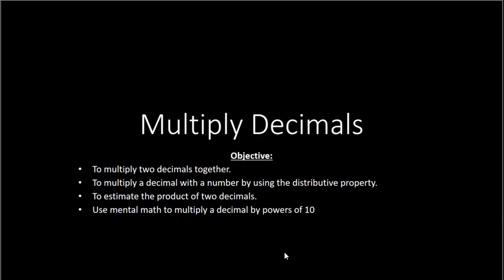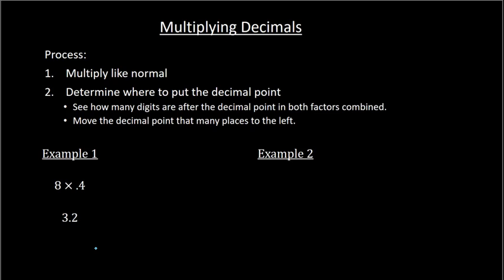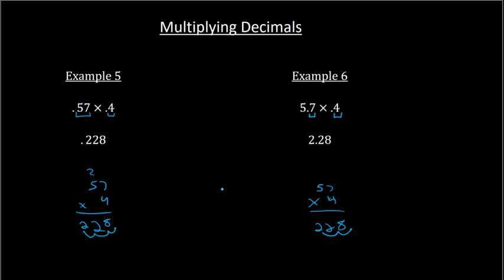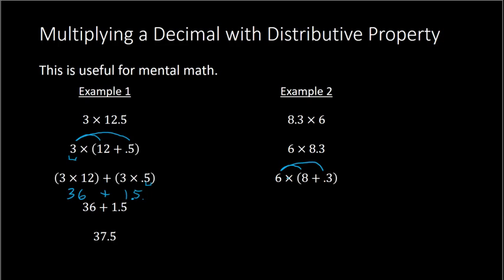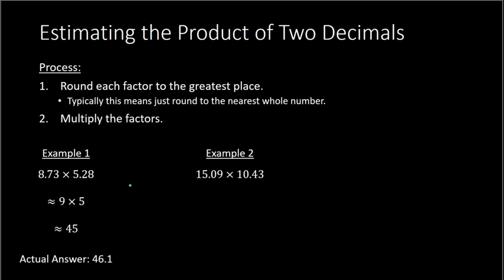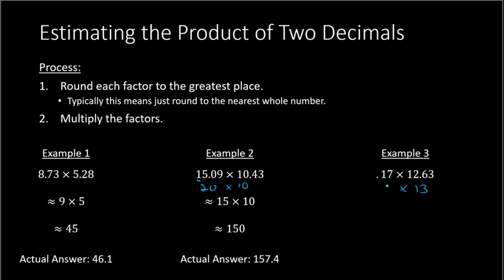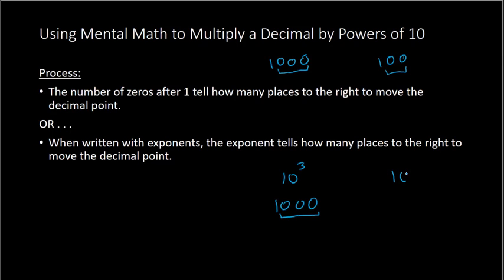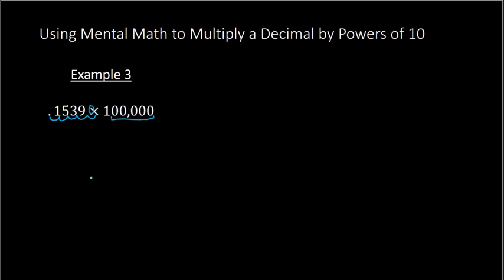Multiplying Decimals (6th Grade)